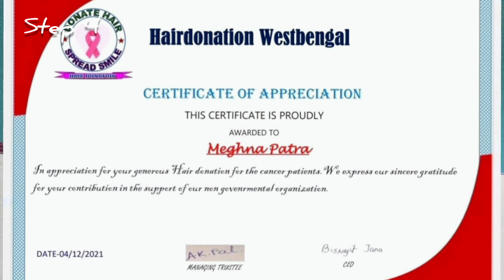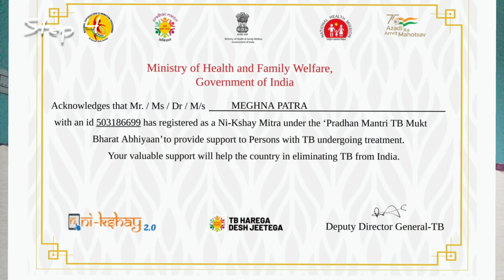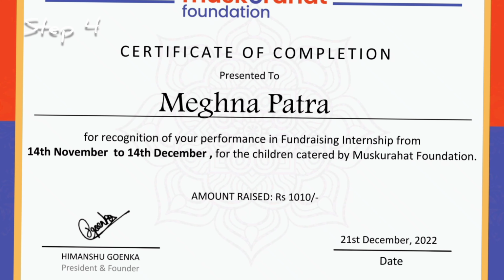How To Get Into Russell Group University Without Any Work experience | Step-by-Step Guide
How to Build Your Profile for a Russell Group University Without Work Experience | Step-by-Step Guide

Thinking of applying to a Russell Group university but don’t have work experience? Don’t worry, you can still stand out and create a strong profile! In this video, I share actionable tips and strategies for students to enhance their applications without needing professional experience.

Learn how to leverage your academic achievements, extracurricular activities, volunteer work, and unique skills to build a compelling profile. Whether you're an undergraduate, postgraduate, or international student, these tips will help you navigate the competitive application process for top UK universities like Oxford, Cambridge, UCL, and more.

 What you’ll learn in this video:

- How to showcase your academic strengths
Tips for highlighting extracurricular and leadership experiences

- The importance of personal projects and volunteer work

- Key skills Russell Group universities look for in applicants